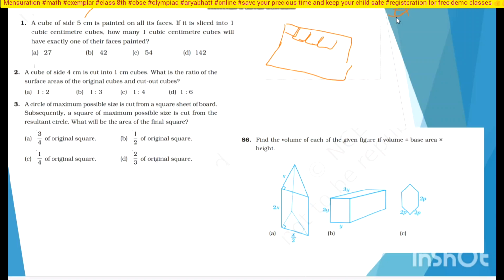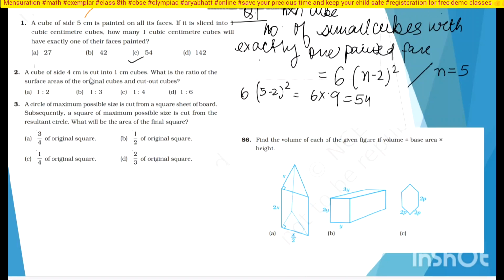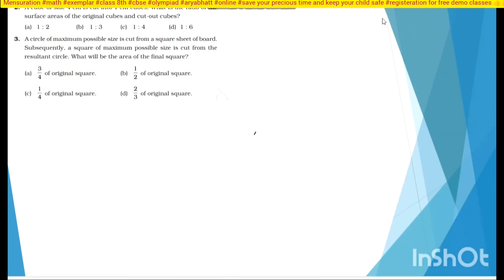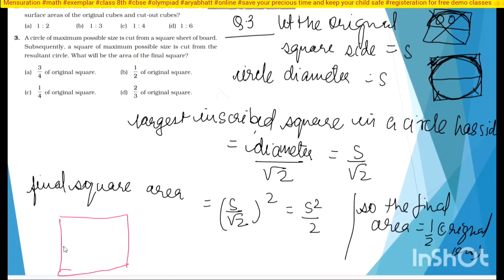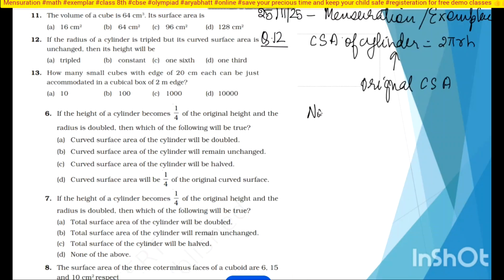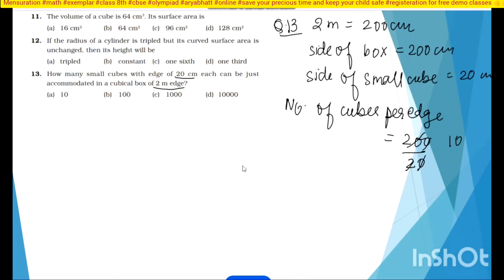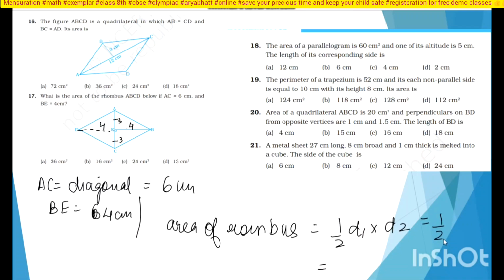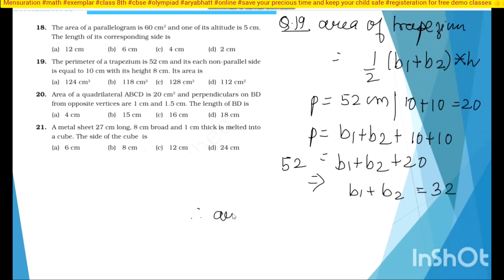Mensuration class 8th exemplar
📘 MENSURATION Class 8 | NCERT Exemplar Solutions | CBSE Board | Helix Academy

Welcome to Helix Academy!
In this video, we cover Mensuration – Class 8 Maths NCERT Exemplar Solutions, explained in a simple and clear way to help you score full marks in your exams.

This lesson includes:
✔️ Important formulas of Mensuration
✔️ Concept explanation with diagrams
✔️ Exemplar question-by-question solutions
✔️ Exam-focused tricks and shortcuts
✔️ Perfect for CBSE Class 8 Maths exam preparation

🔹 Best for Class 8 CBSE students
🔹 Step-by-step Exemplar solutions
🔹 Helps in school exams, Olympiads & NTSE basics
🔹 Easy explanation by experienced faculty

All related notes & PDFs are available on our Telegram Channel:
👉 Join here: helix.academy (Telegram)

Explore more videos on:
🔸 Class 8 Maths
🔸 Class 6–10 NCERT Solutions
🔸 Olympiad & Foundation Courses
🔸 Competitive Exam Maths
👉 Visit Channel: Helix.Academy